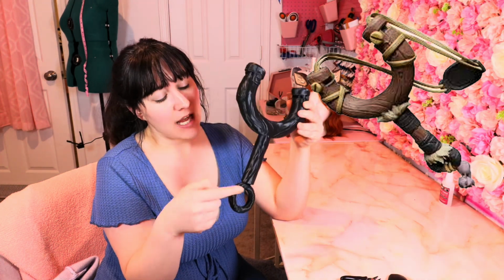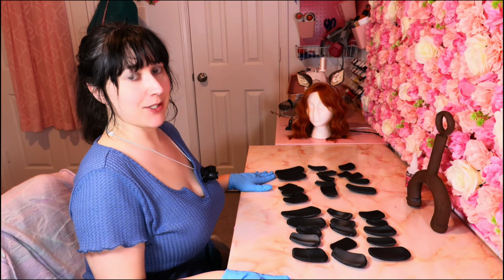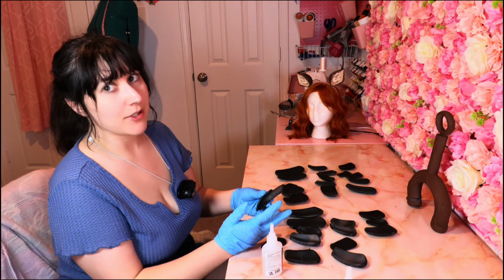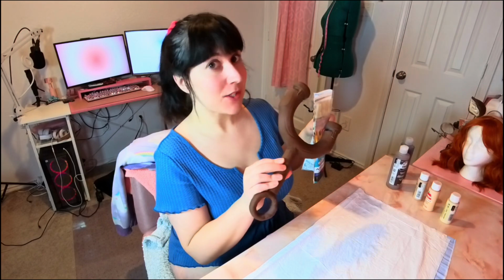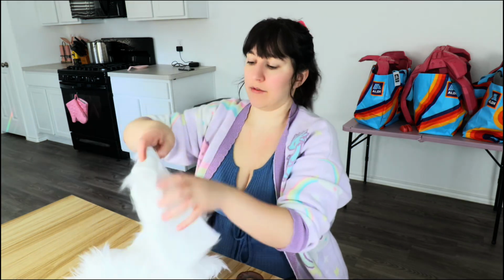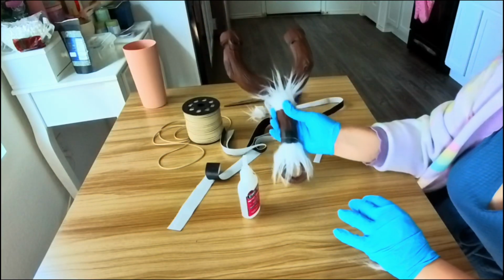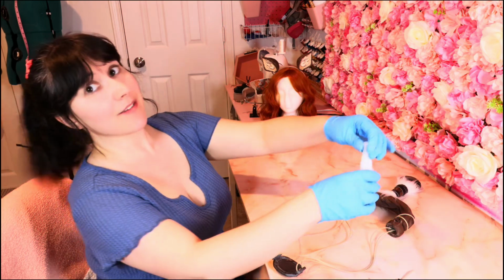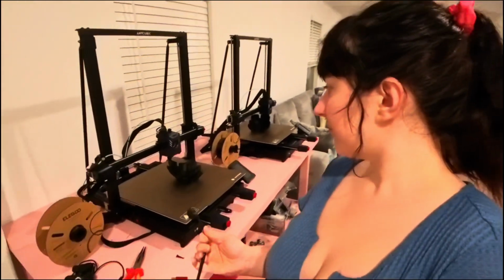Cosplaying Squirrel Girl: 3D Printing Her Slingshot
In this week’s vlog, I reveal the completed slingshot prop for my Squirrel Girl cosplay—I'm so happy how it turned out! While I had big plans to finish her signature pinecone arm pieces, a string of 3D printing mishaps put that on hold for now. But no worries—they’re coming next week, and I’ll show you the whole process! 🙌 Join me for behind-the-scenes crafting tips, prop-making highs and lows, and a sneak peek at what’s next in my Squirrel Girl journey. 🐿️🌟

📸 Follow my cosplay journey on Instagram and TikTok for behind-the-scenes looks, WIP updates, and more cosplay fun!